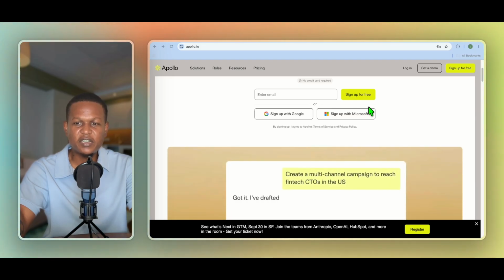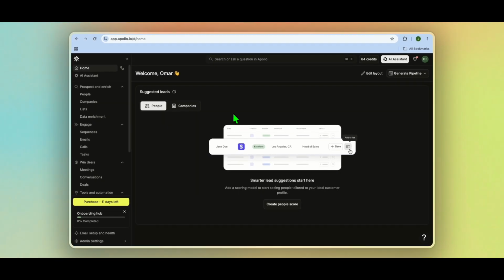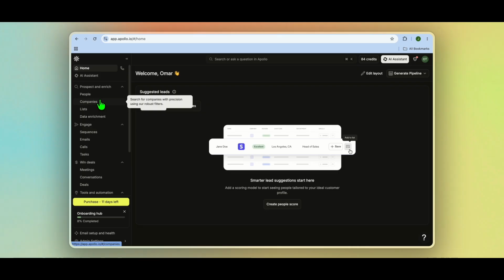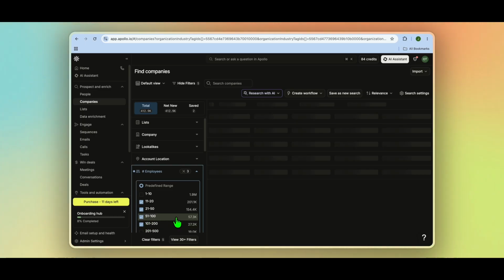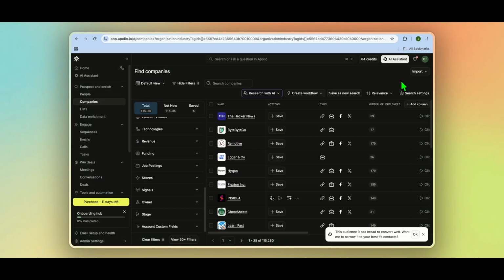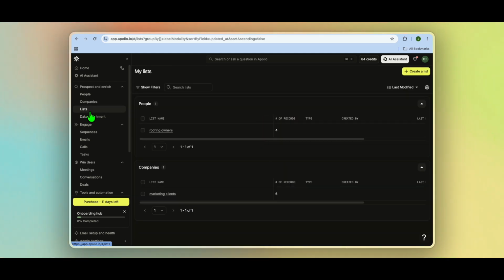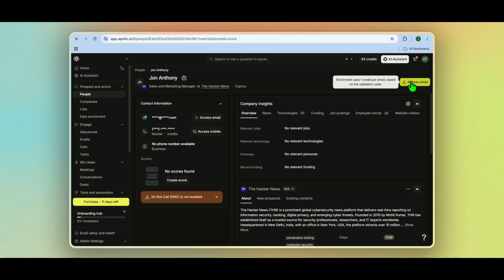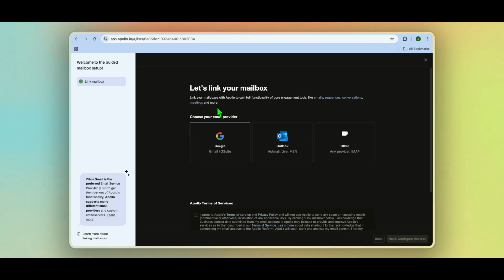How to Use Apollo io to Find Marketing Agency Clients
Learn how to use Apollo.io to find marketing agency clients, identify the right decision-makers and organize qualified prospects for outreach.

In this beginner-friendly Apollo.io tutorial, I’ll show you how to build a targeted prospect list instead of sending generic messages to random businesses. For this example, we’ll act as a lead-generation agency offering LinkedIn advertising and conversion-focused landing pages to B2B software companies.

In this video, you’ll learn how to:

• Define a clear and specific agency offer
• Identify your ideal client profile
• Search for companies by industry, location and employee count
• Find B2B software companies in the United States and Canada
• Qualify companies before adding them to your list
• Find marketing directors, heads of marketing, VPs of marketing and CMOs
• Organize companies and decision-makers into separate lists
• Export your qualified prospects
• Create an Apollo.io outreach sequence

Apollo.io cannot guarantee that a prospect will become a client. However, it can help you find companies that match your ideal customer profile and reach the people most likely to make marketing decisions.

If you run a lead-generation, advertising, SEO, content marketing, web-design or social-media agency, you can adapt this process to your own services and target market.